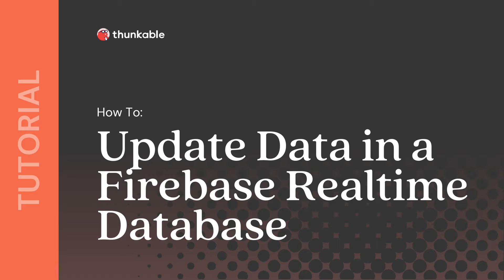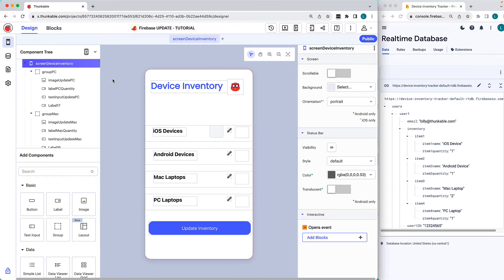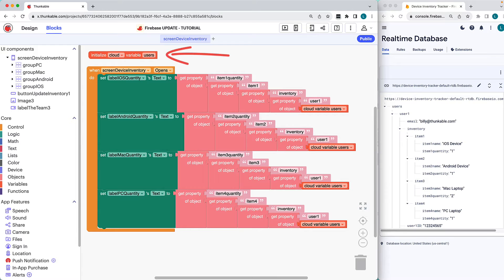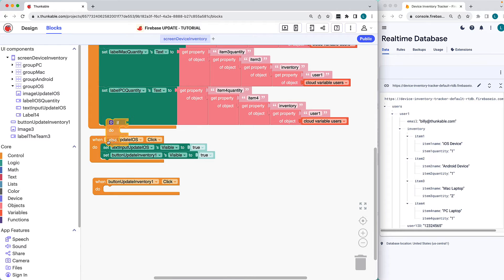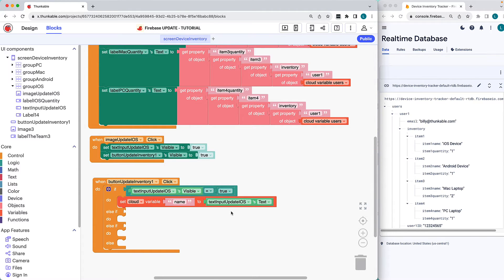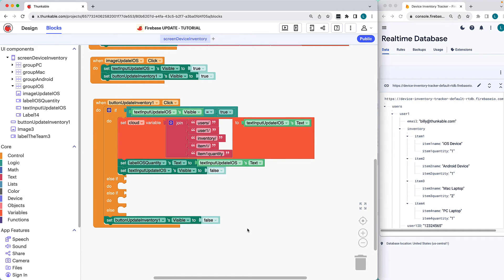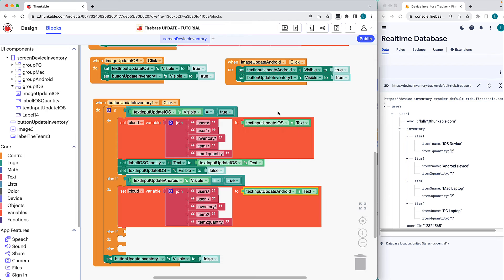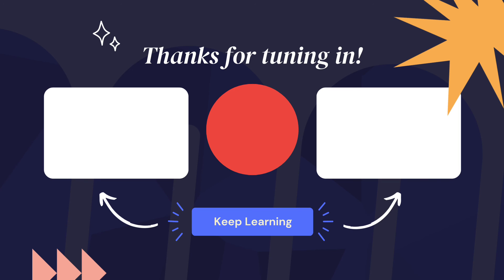How to Update Data in a Firebase Realtime Database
In this tutorial, you’ll learn how to update data in a connected Firebase Realtime Database.

Template app (Click Copy Project in the upper right)

If you have questions about the tutorial’s content, head over to the Thunkable Community post specific to this tutorial

00:00 - Introduction
00:13 - Connect Firebase and Thunkable
00:21 - Sample Firebase Realtime Database
00:39 - Component visibility property
00:56 - Connect to database with a cloud variable
01:25 - Update data in database
02:08 - Mirror database nodes in blocks
02:27 - Web Preview
02:36 - Duplicate blocks for other database items
03:12 - Web Preview - update data in database